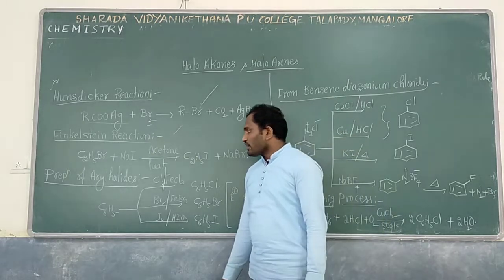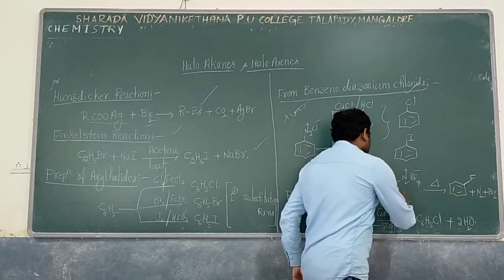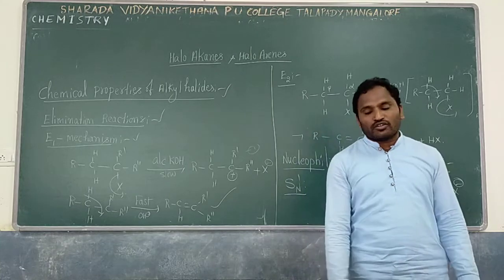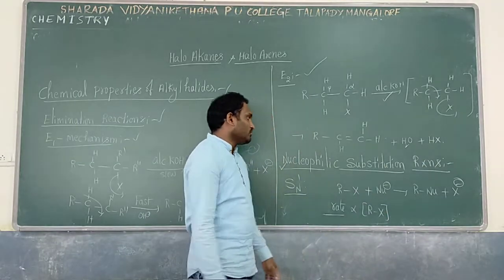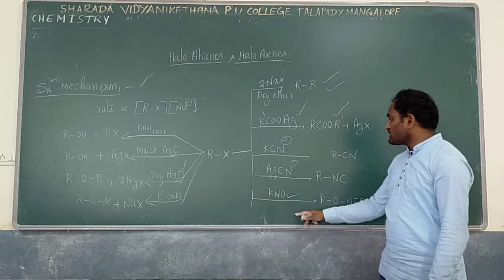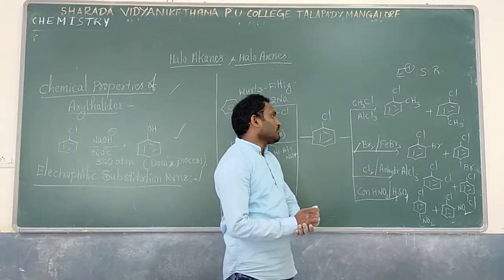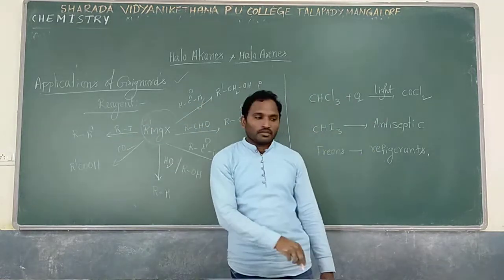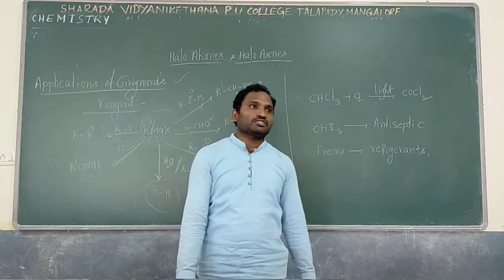CHEMISTRY- HALO ALKANES & HALO ARENES (MR.VENKAT)